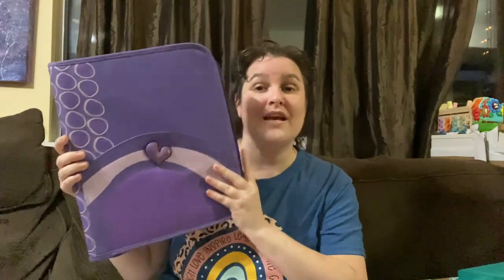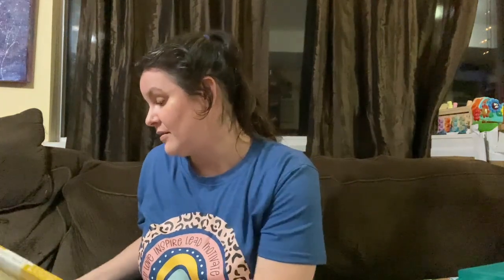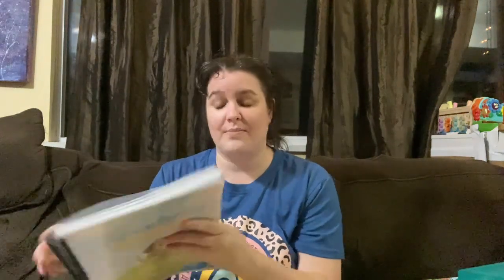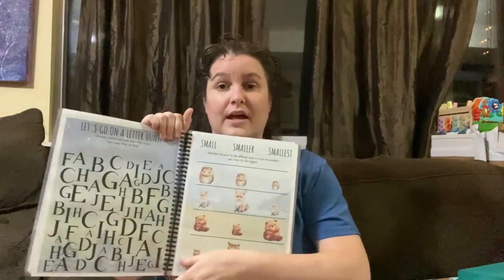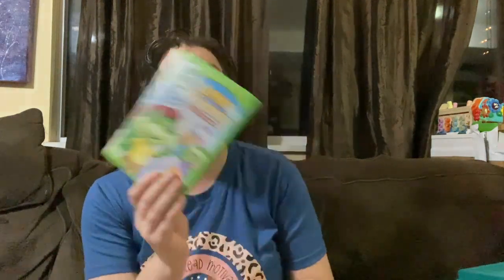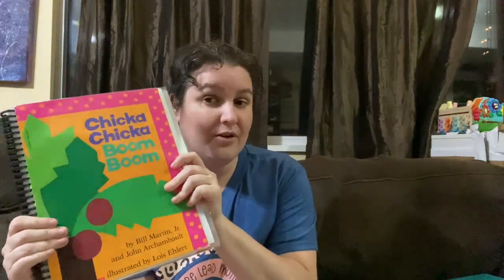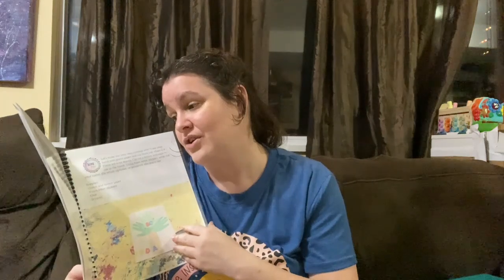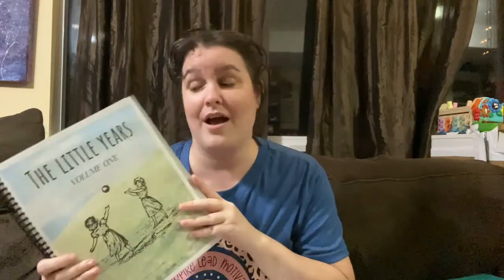Preschool/Pre-K Curriculum Picks 2024-2025/Back to School Week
Welcome to Back to School Week 2024! All week long I will be sharing our curriculum, grade picks and Family Subjets for the upcoming school year for 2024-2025. I will have a 4th grader, 2nd grader and a Preschool/Pre K student in our homeschool this year.

In Today's video I will be sharing our Preschool/Pre K picks for the upcoming 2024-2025 school year:

Channels Mentioned for various reasons:
Check out Gina B's Channel Life with Gina B (She shares so many great homeschool rescources)

The Little Years Preschool @oursweetiebirdshome
The Little Years Volume 1:

I participate in Various affilate programs, if you make a purchase or use my refferal code from these links I earn a small commisson at no extra cost to you.

Hello Everyone! I'm Annalisa and here on my channel I share our homeschool journey, organization, cleaning motivation, home décor and faith. I'm a Christian mom of 4.